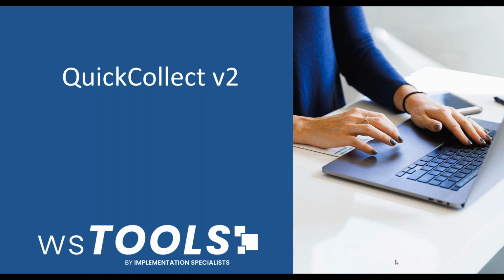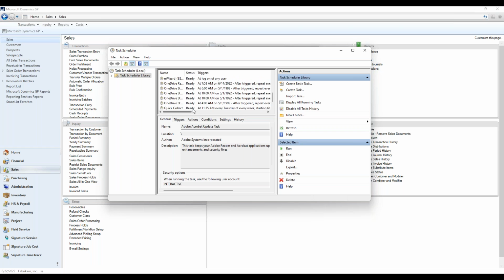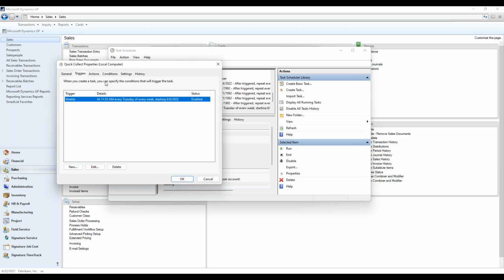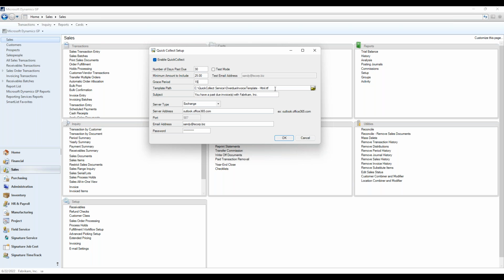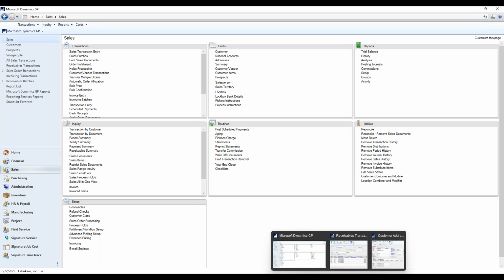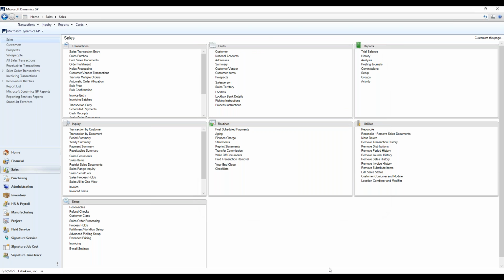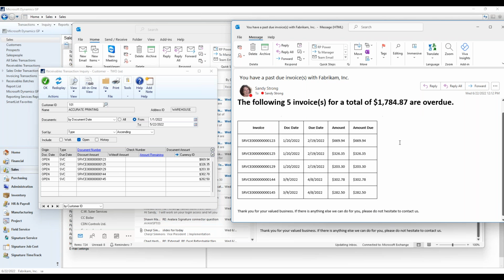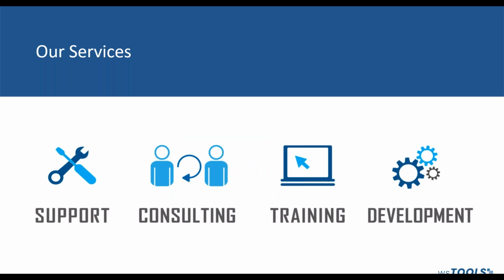WEBINAR: wsTOOLS Quick Collect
Watch this webinar recording about QuickCollect for Payroll, which allows you to send out emails to your customers automatically when they have an invoice that is overdue. See how easy it is to set up and your collections will be a breeze moving forward.